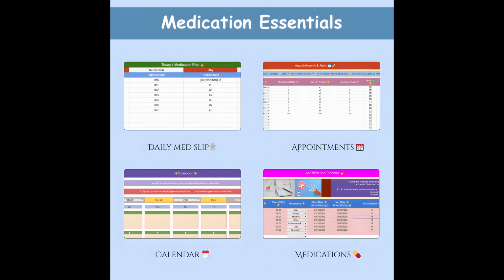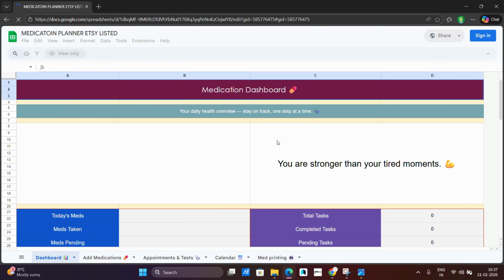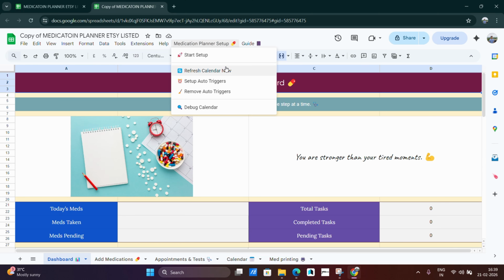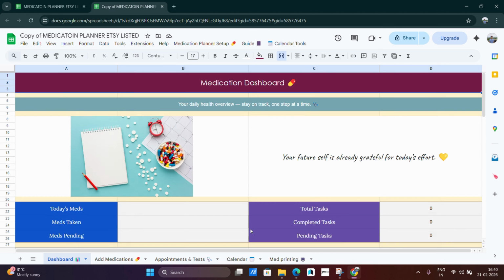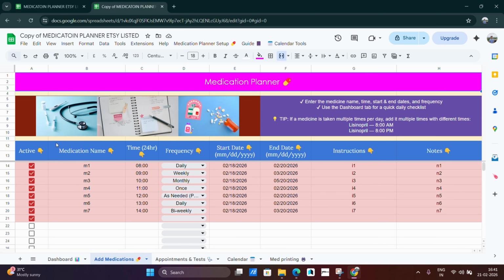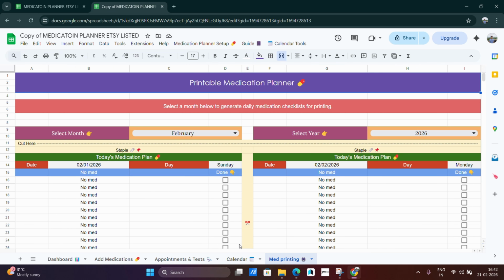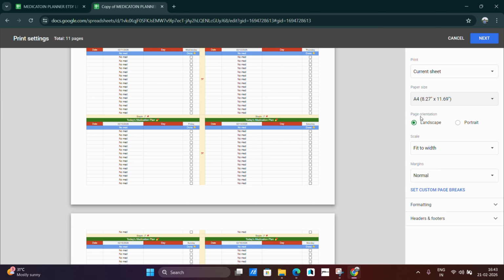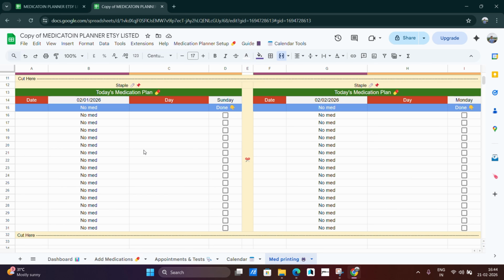How to Track your Medication with Printable Medication Tracker Spreadsheet App Setup Guide with log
Welcome to the complete setup guide for our  Medication Tracker Google Sheets App Template 💊

In this video, I’ll walk you step-by-step through how to properly set up your template so all automation features (Calendar, Dashboard, and Printable Medication Slips) work perfectly.

This tracker is powered by Apps Script, which means it includes smart automation — not just basic spreadsheet formulas. To activate everything, you’ll need to complete a quick one-time setup process, and this video shows you exactly how to do that.

✔ How to make your own copy of the template
✔ How to open the Apps Script editor
✔ How to run the one-time setup
✔ How to authorize permissions safely
✔ How to activate automatic triggers
✔ How to confirm that everything is working

After setup, your Dashboard, Calendar, and Printable Monthly Medication Planner will update automatically.

🖨️ PRINTABLE MEDICATION SLIPS

This template includes a unique printable feature that automatically generates date-wise daily medication slips.

You can:
• Select a month and year
• Auto-generate daily medicine plans
• Print on A4 (or larger paper for better visibility)
• Cut and keep each slip with your medicine box

Perfect for seniors, caregivers, and anyone who wants zero confusion about daily doses.

This second video explains:
• How the Dashboard works
• How to add medications correctly
• How repeat scheduling works
• How appointments & tests are tracked
• How printing works
• How to use the daily checklist

⚠ IMPORTANT NOTES

• This is a digital Google Sheets template
• A free Google account is required
• Setup must be completed once for automation to work
• Do not edit hidden sheets (H1 ❌ and H2 ❌)
• Do not add/delete rows or columns

If you face any issue during setup, feel free to message us — we’re happy to help.